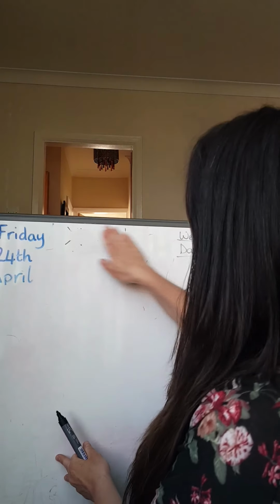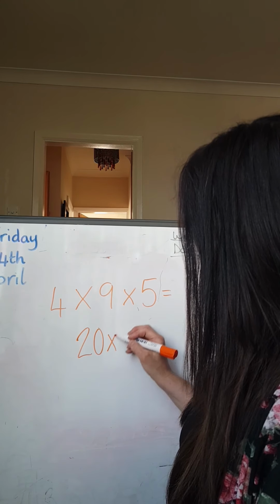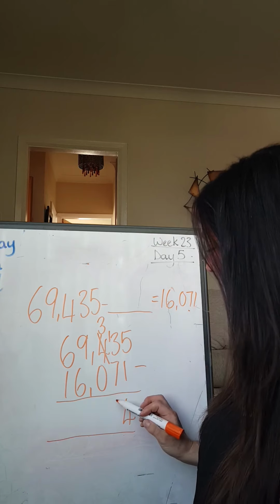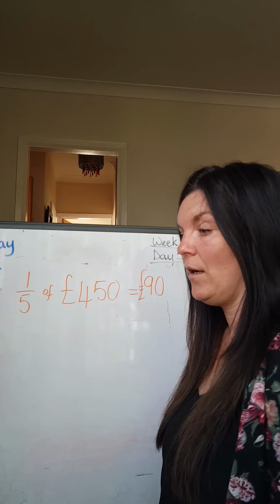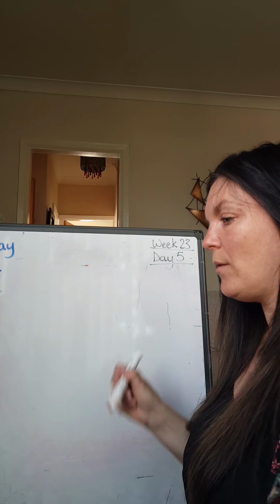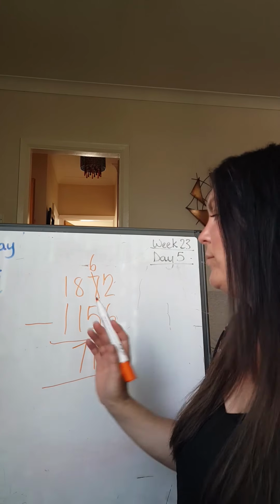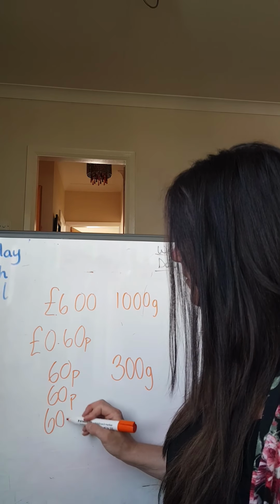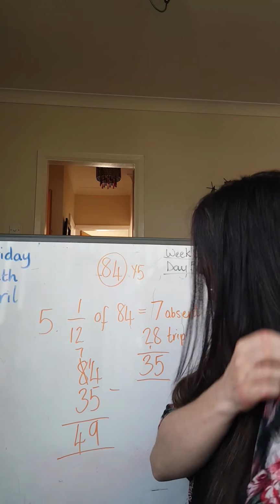Friday's maths home learning 24.4.20 MissW_1980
Fluent in five - Week 23 - Day 5